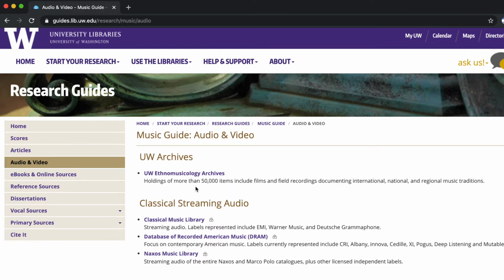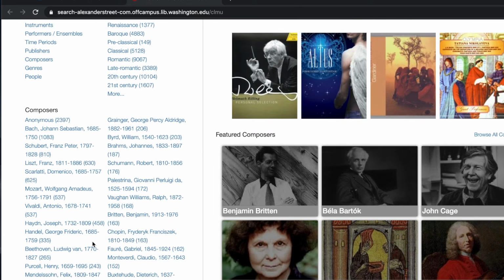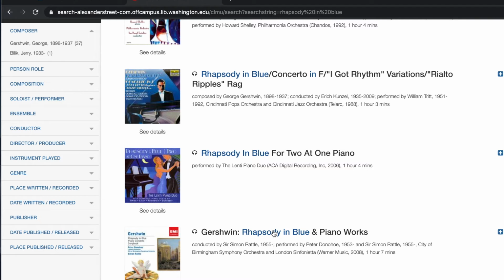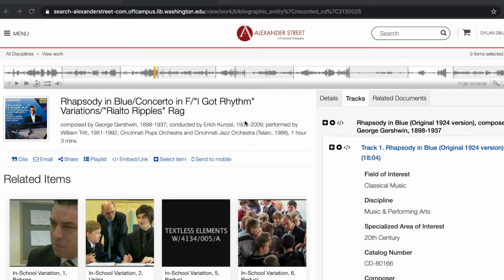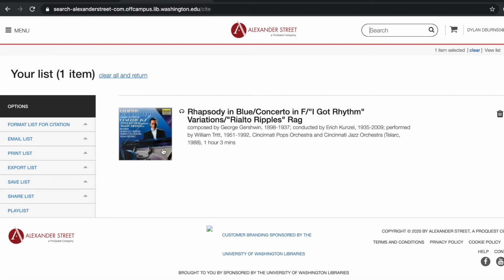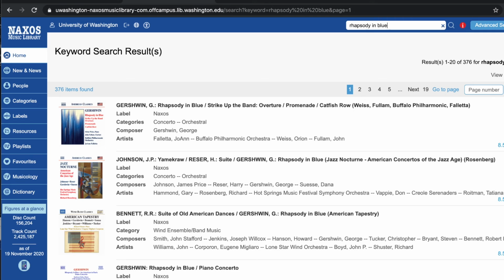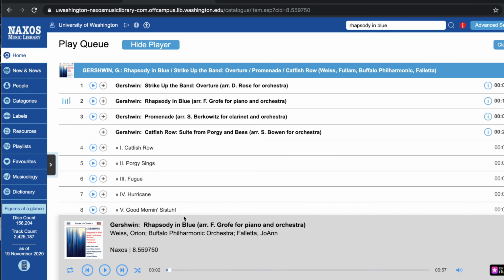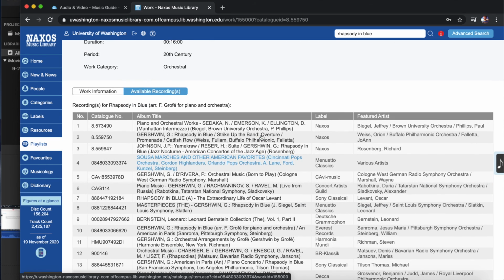UW Music Library Audio Streaming Tutorial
A tutorial for how to utilize UW Libraries streaming audio collections.